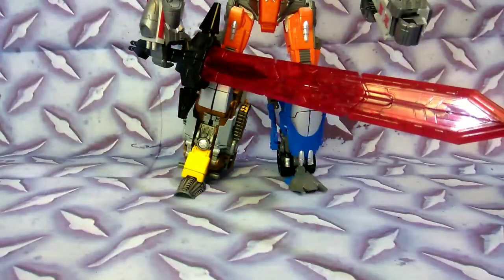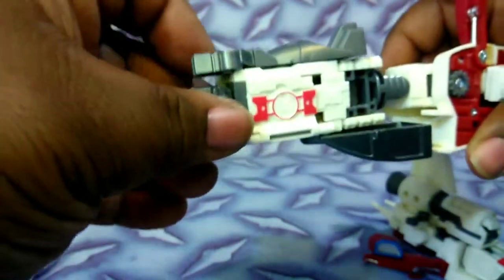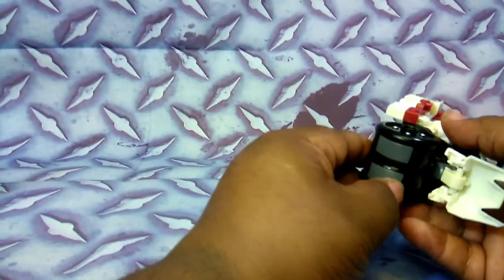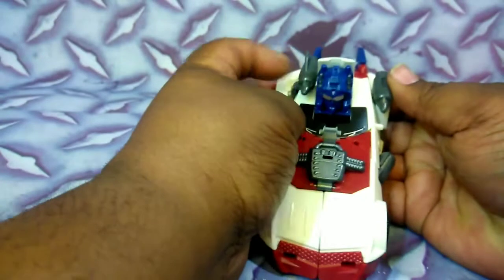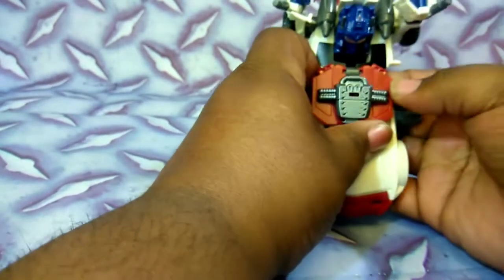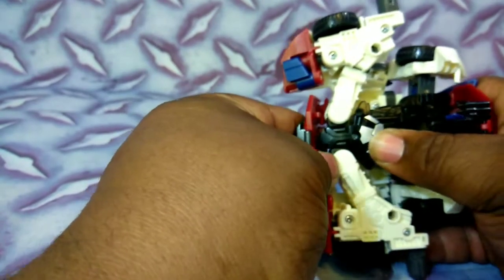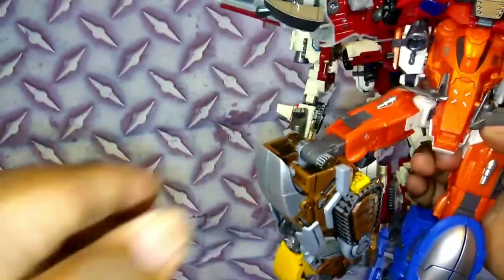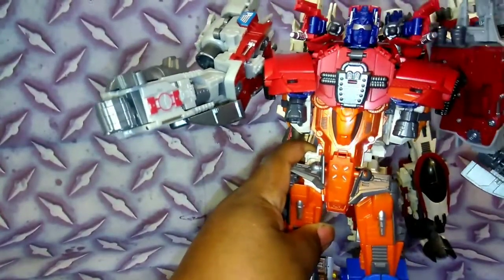Weijiang Warrior Calculation King Compared Review PT 2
This is the 2nd part of my Review of the Weijiang Warrior Calculation King aka Weijiang Computron . The first video I compared the individual 5 robots & this one we transform the 5 robots in their combined parts & we take a look at the combined forms . I hope you like my video .

I've also created a group . I'll be adding more there soon

Look for me on Instagram under regimusmaximus